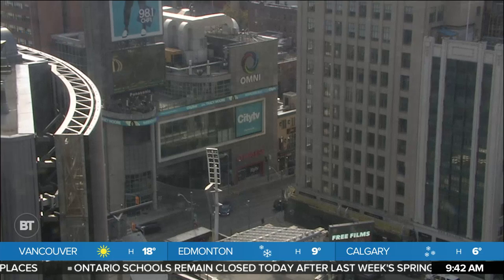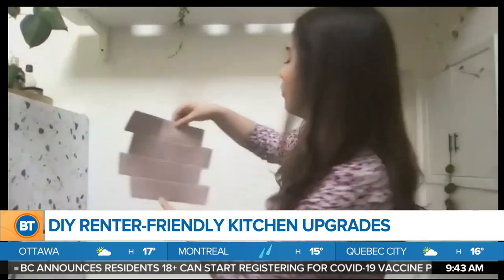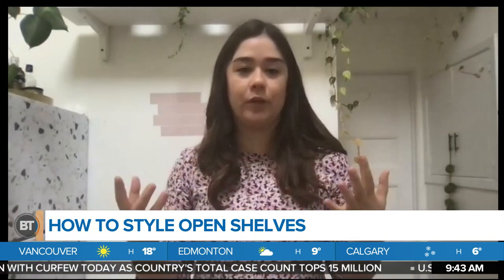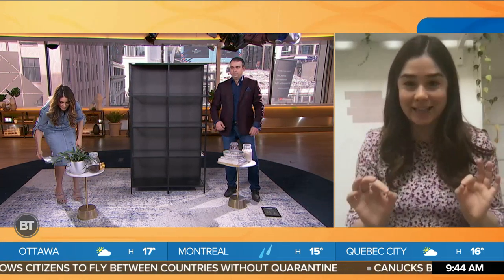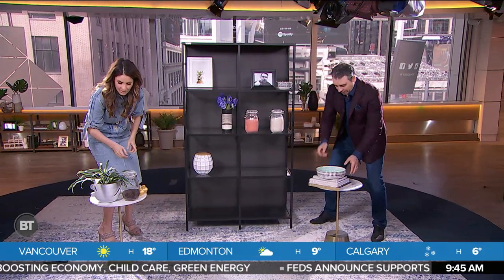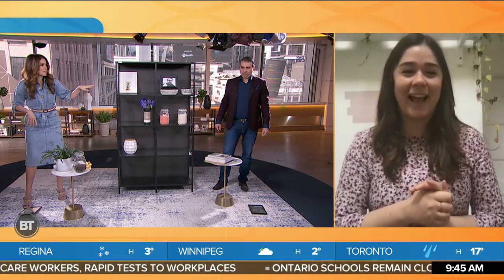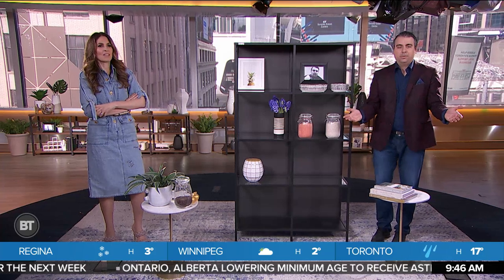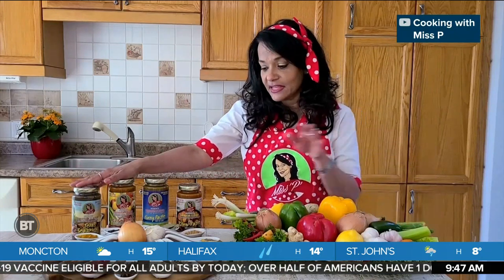New Ways To Spruce Up Your Kitchen Without Making It Permanent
DIY YouTuber, Alexandra Gater joins BT to show off her ways to spruce up your kitchen without making it permanent, which is great for rental spaces. Check them out!